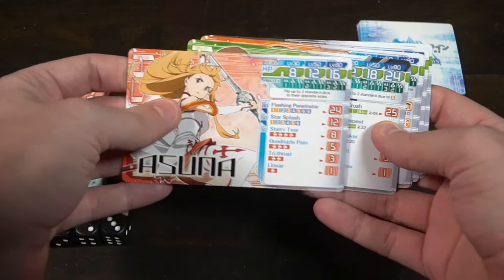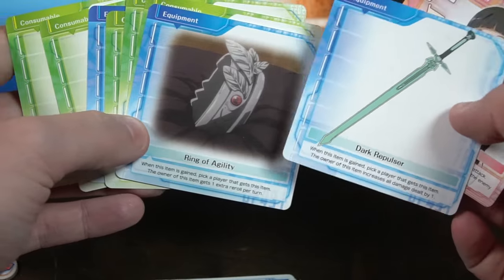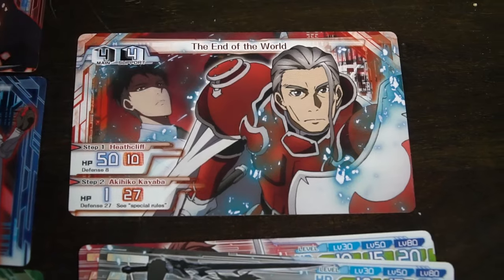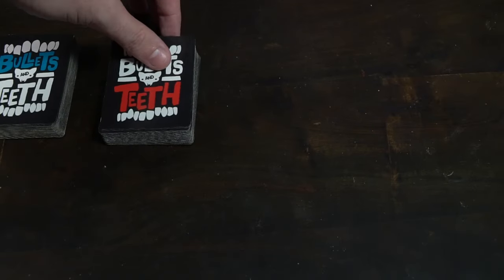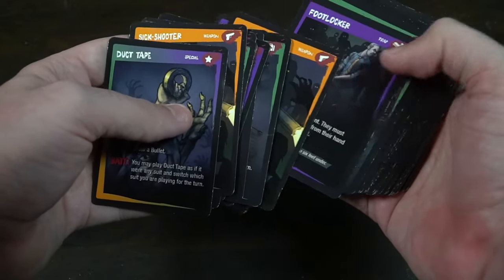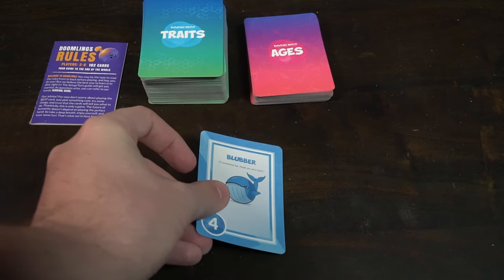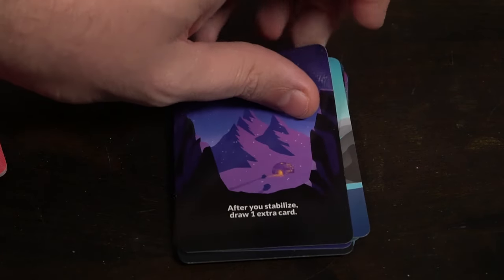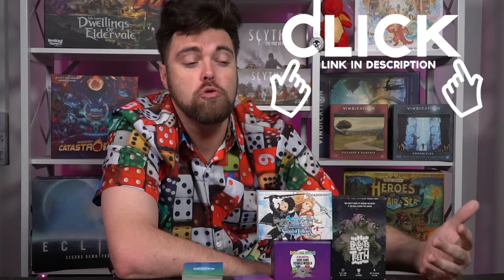3 Small Games You Should Check Out!